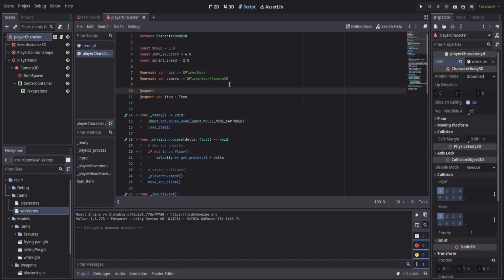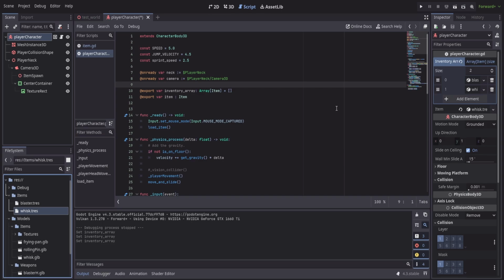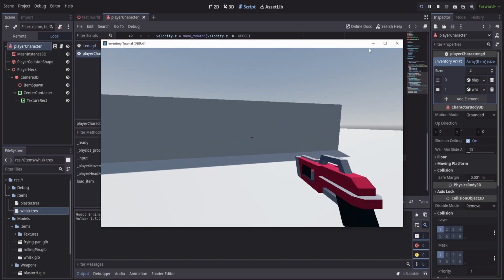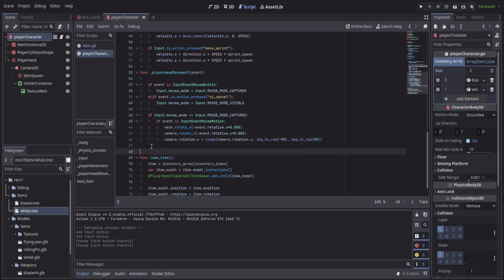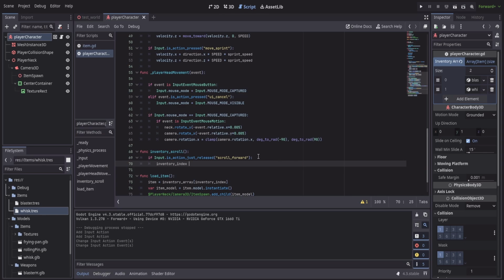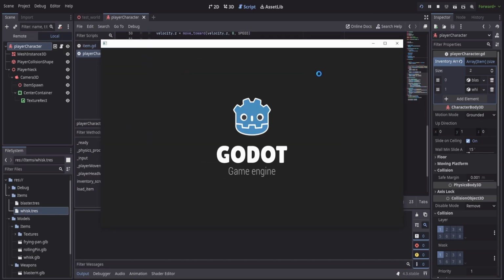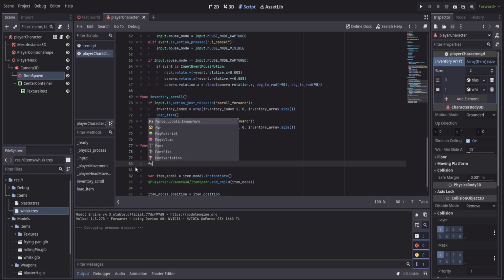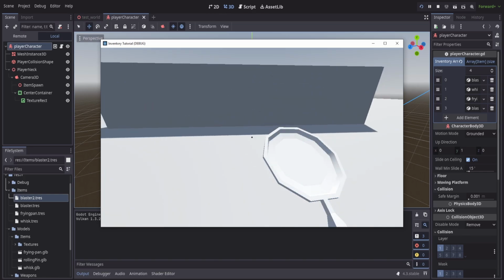Creating a Simple Inventory | Godot 4 Tutorial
In this tutorial video, we take a look at  using an Array to make an adjustable item inventory that can be scrolled through!